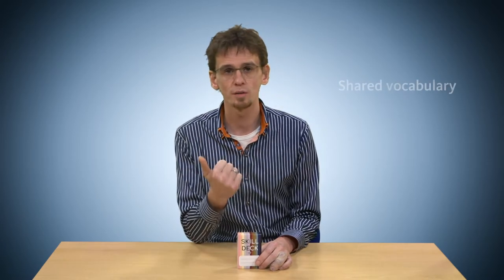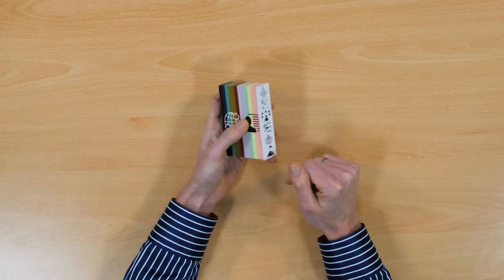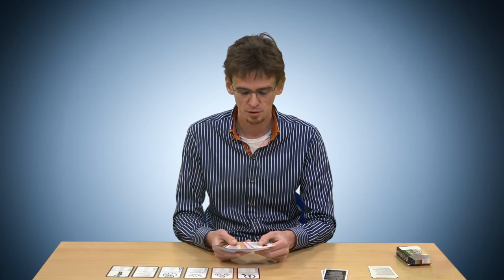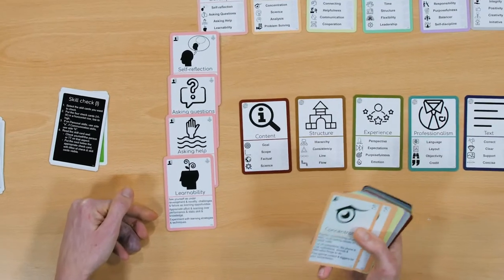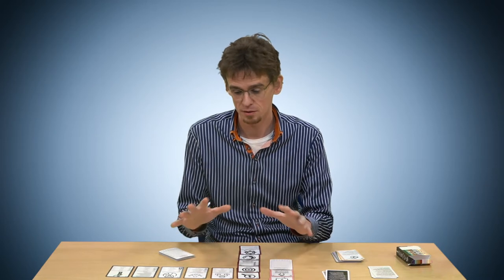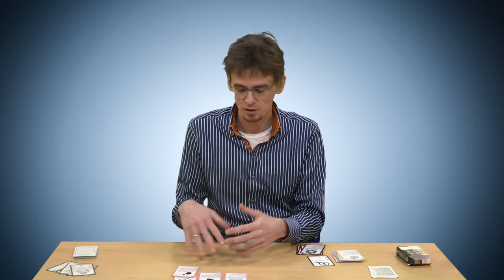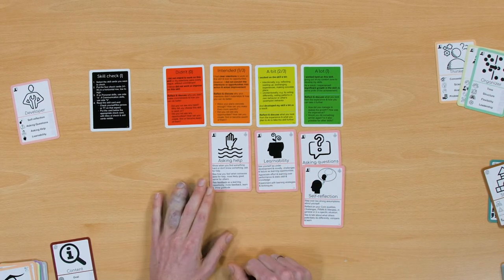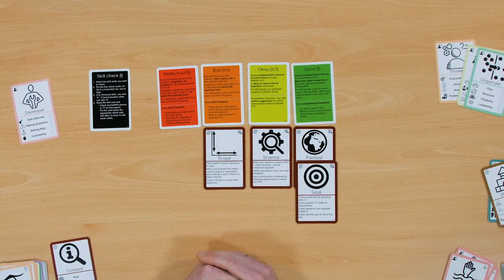Skill Deck for developing Academic Skills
Frank Léoné, Assistant professor Cognitive Psychology (Radboud University) designed a skill deck to help students in developing academic and professional skills. In this video clip Frank explains how students can reflect on their skills and how lecturers can use the skill deck in their education.